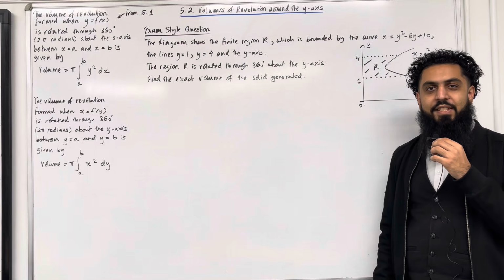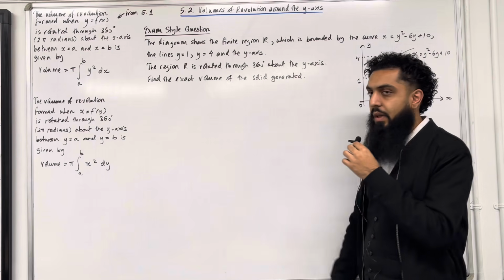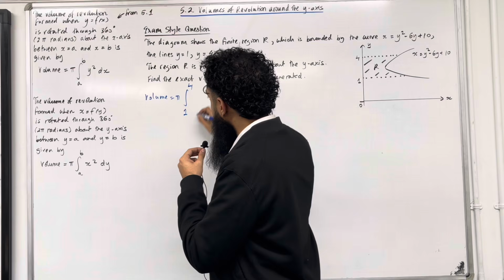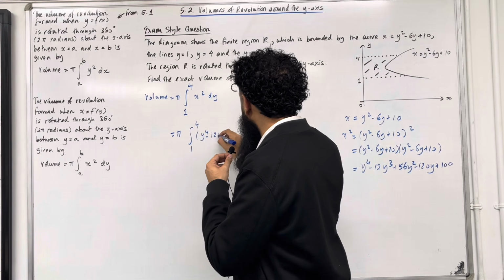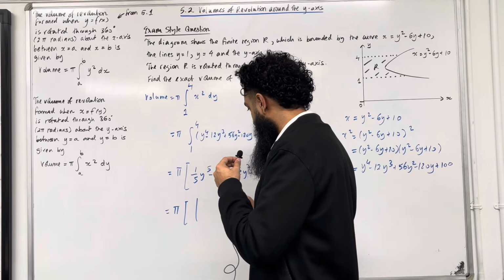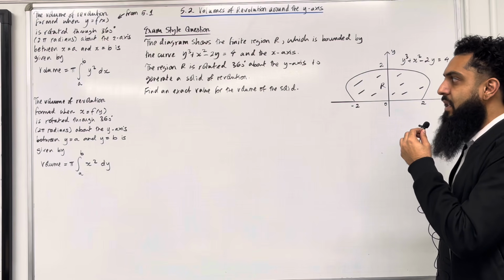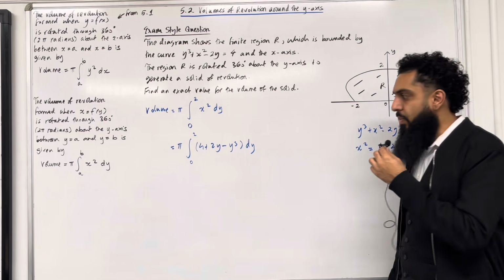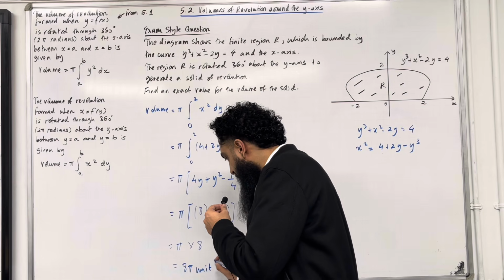Edexcel AS Level Further Maths: 5.2 Volumes of Revolution around the y-axis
In this video I cover:

1. Volumes of revolution around the y-axis
2. Problem solving involving volumes of revolution around around the y-axis